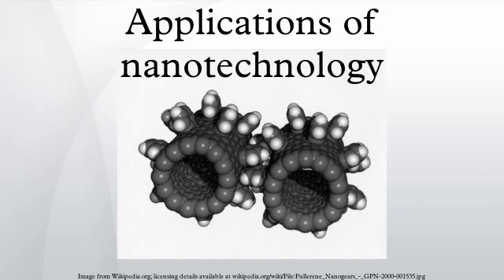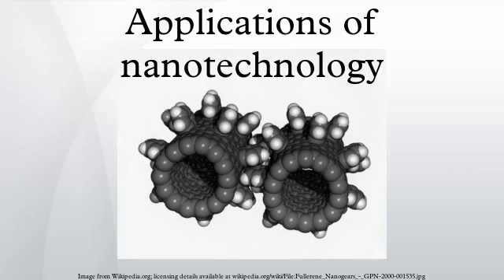Applications of nanotechnology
The 2000s have seen the beginnings of the applications of nanotechnology in commercial products, although most applications are limited to the bulk use of passive nanomaterials. Examples include titanium dioxide and zinc oxide nanoparticles in sunscreen, cosmetics and some food products; silver nanoparticles in food packaging, clothing, disinfectants and household appliances such as Silver Nano; carbon nanotubes for stain-resistant textiles; and cerium oxide as a fuel catalyst. As of March 10, 2011, the Project on Emerging Nanotechnologies estimated that over 1300 manufacturer-identified nanotech products are publicly available, with new ones hitting the market at a pace of 3–4 per week.
Nanotechnology is being used in developing countries to help treat disease and prevent health issues. The umbrella term for this kind of nanotechnology is Nanomedicine.